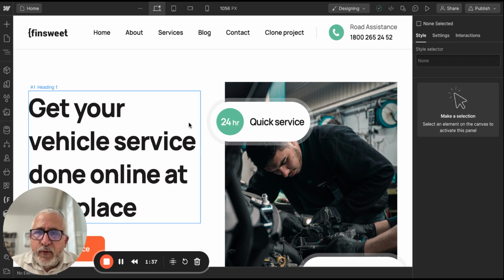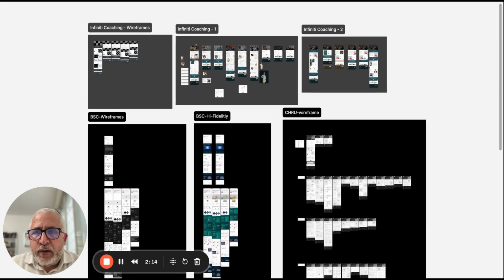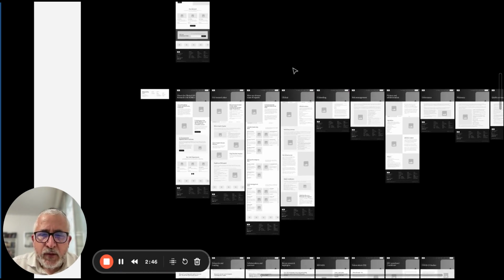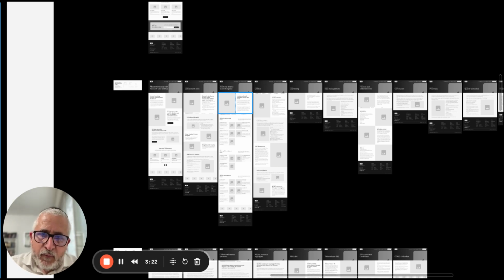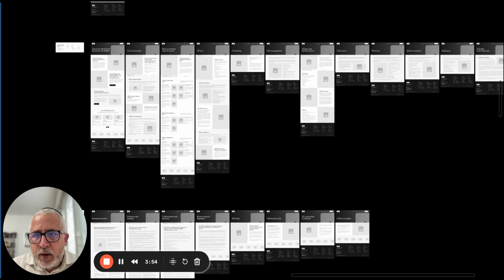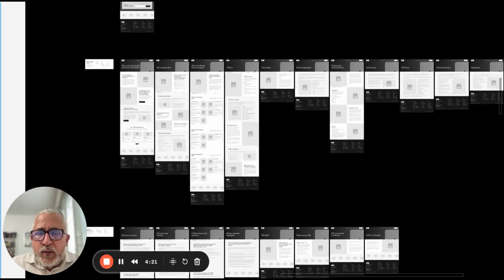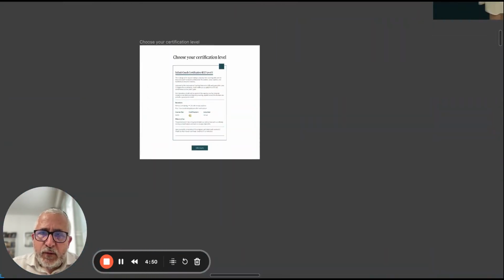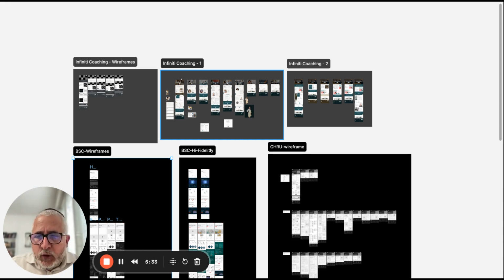Why you need to Wireframe your website. Essential Advise for a successful web design project.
Have you ever wondered why web designers always start with wireframes? Well, let me tell you, wireframes are an essential part of the web design process! In this video, I’ll take you through the why and how of wireframing and show you how they can help you create a successful website that meets all your goals and objectives. So, let's dive in and explore the world of wireframes!